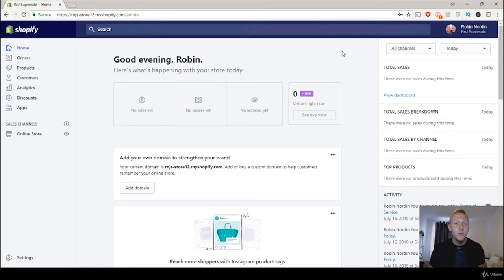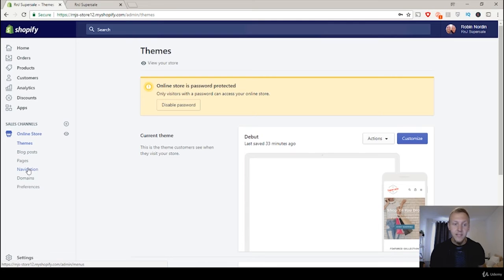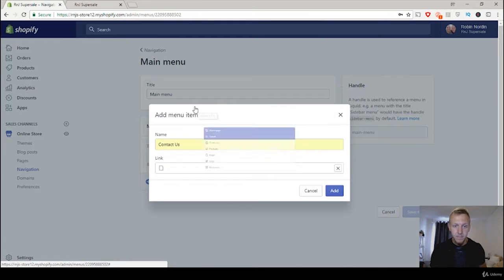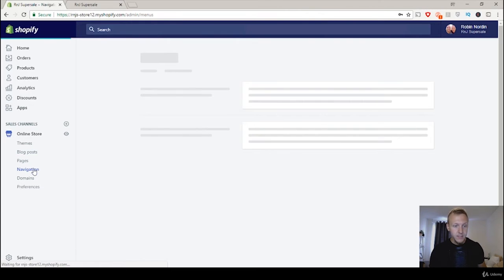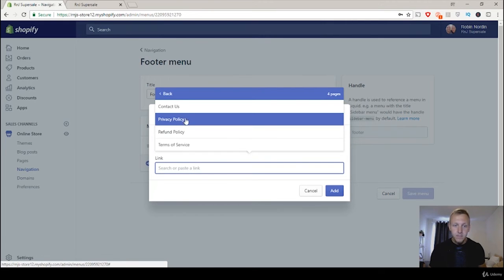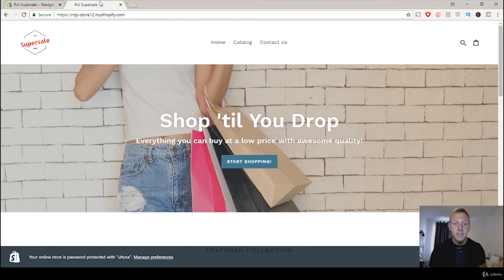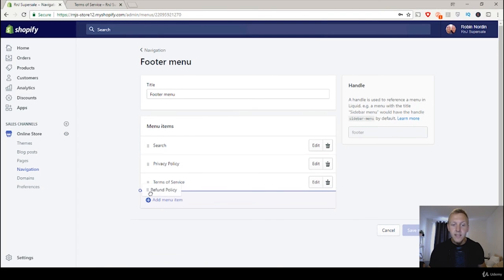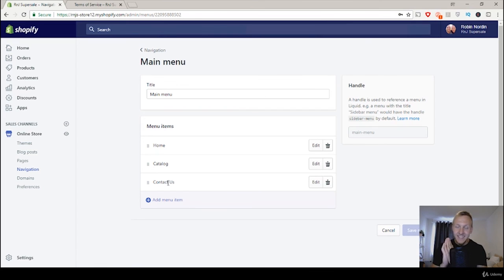9 how to Add Pages Building Your Shopify Store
Building Your Shopify Store